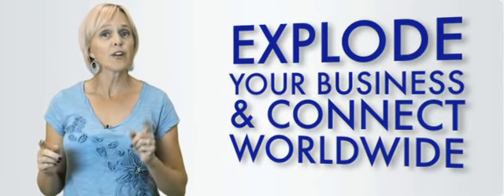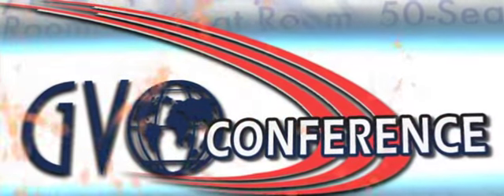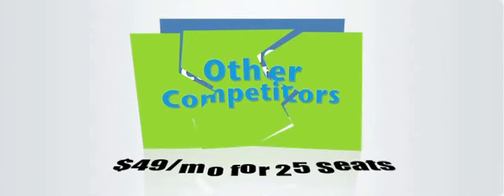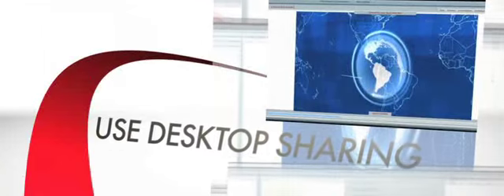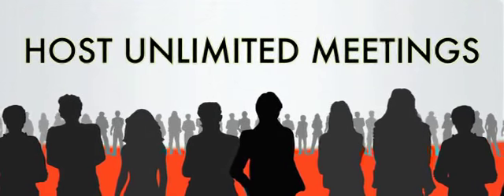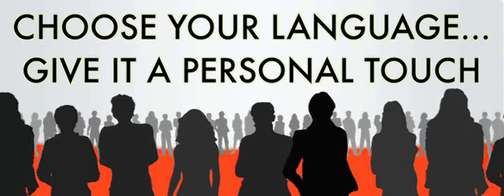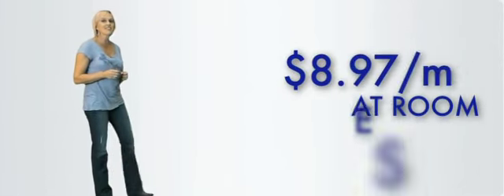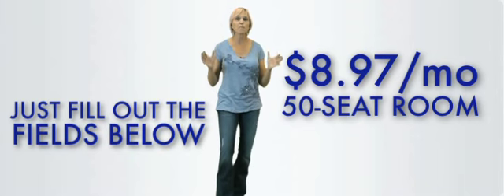GVO Conference - Web Conferencing Software LIVE!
GVO Conference, The Ultimate Web Conferencing Softawe is LIVE! Click the link above to find out more!